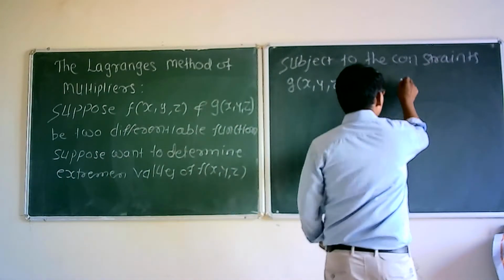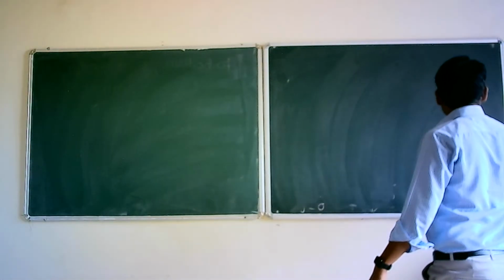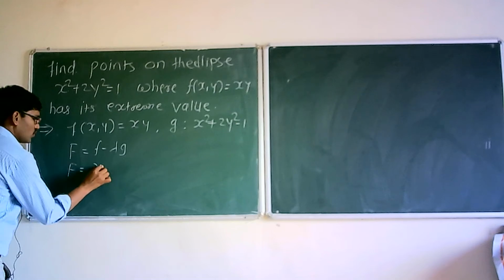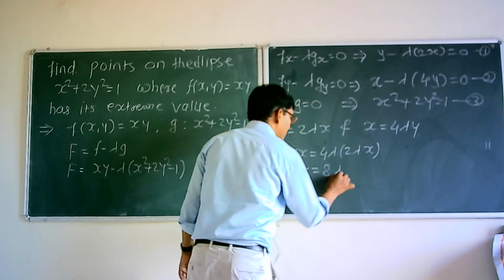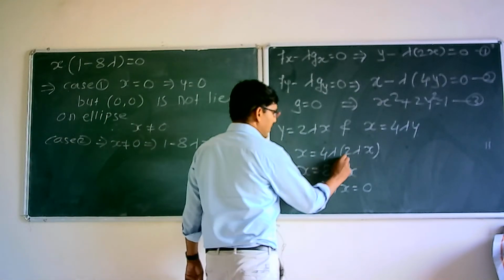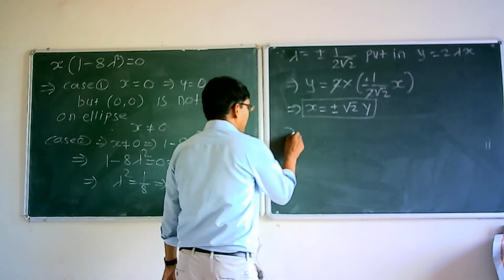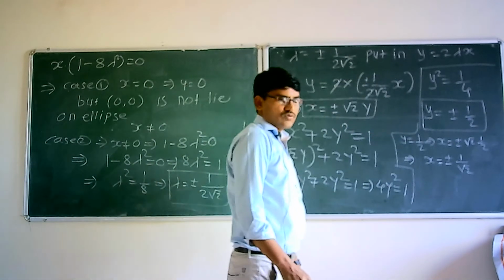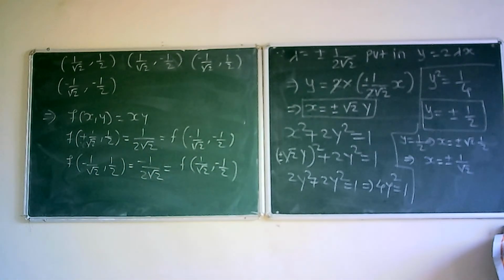41 Method of Lagranges Multiplier S Y B Sc